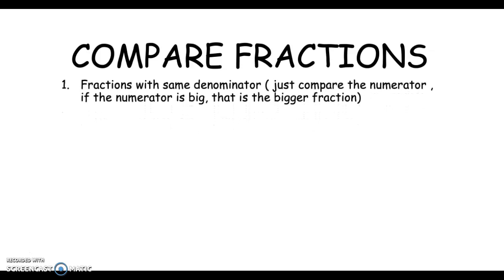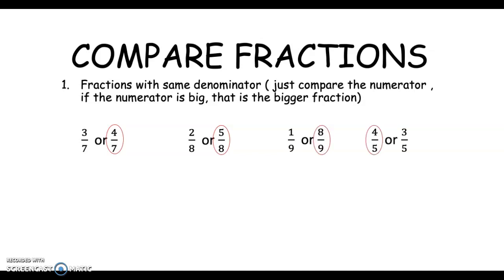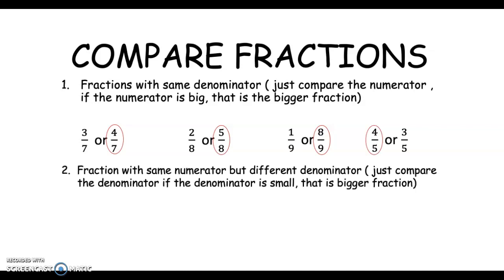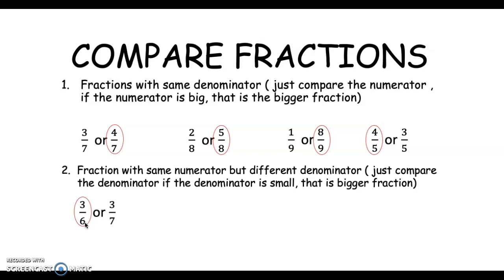Compare fractions (same denominator or numerator)